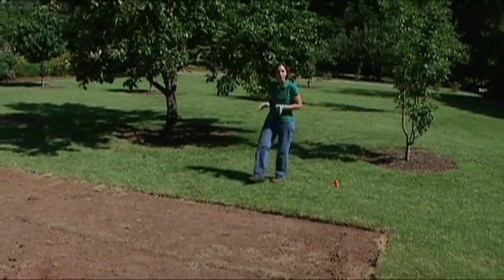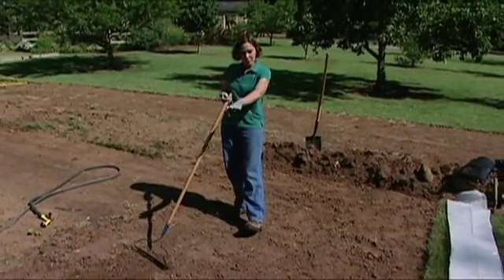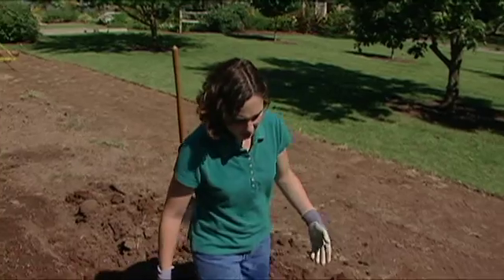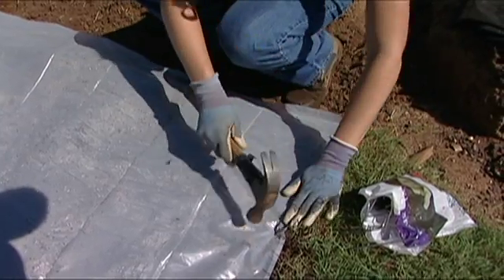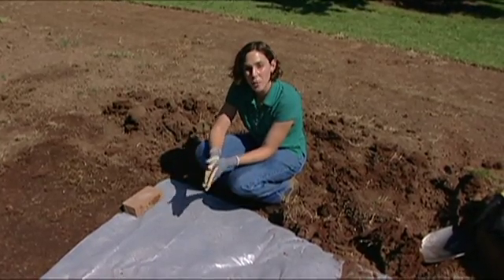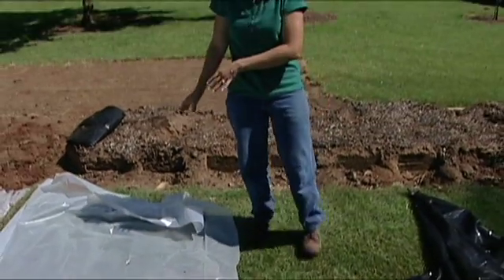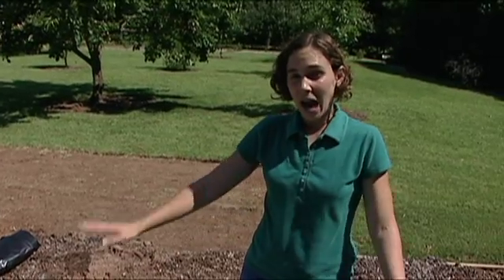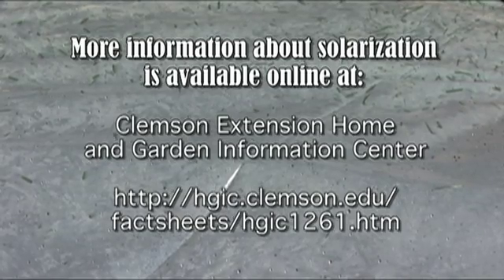Soil Solarization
Oklahoma Gardening host Kim Toscano discusses types, methods, and uses for soil solarization.